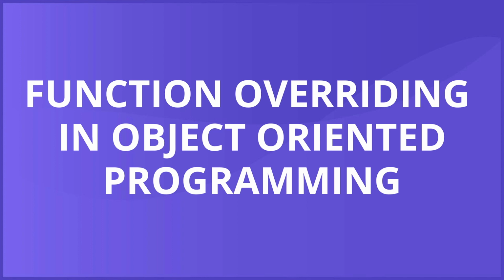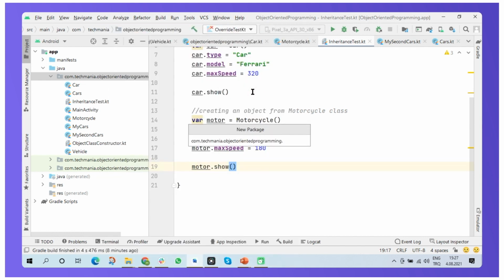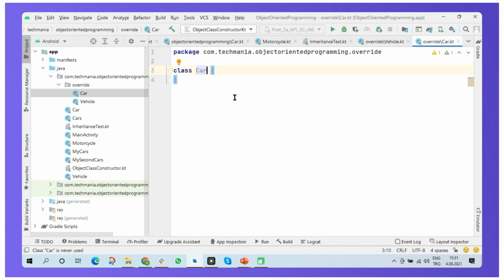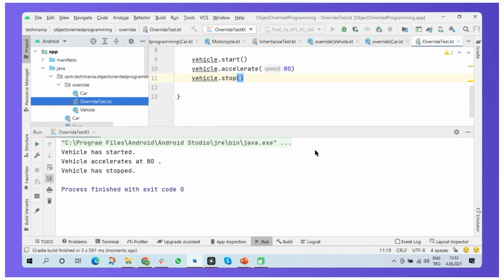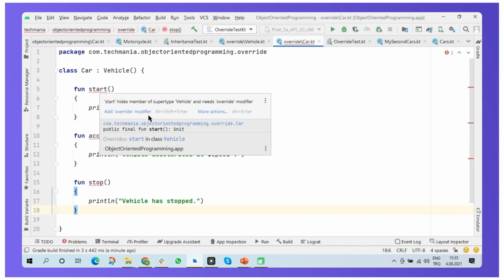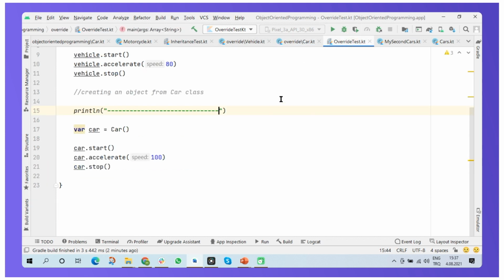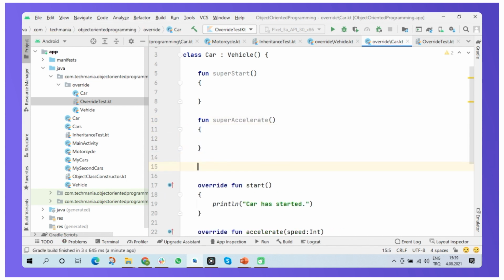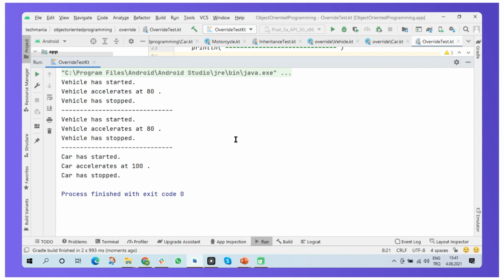Function Overriding in Object-oriented Programming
-KOTLIN OOP ( Object Oriented Programming ) Lesson-9